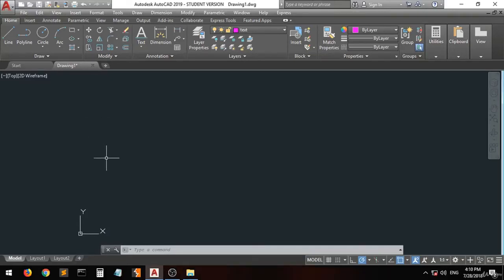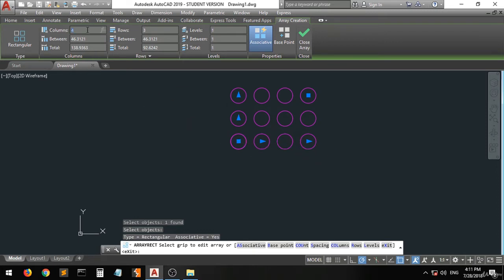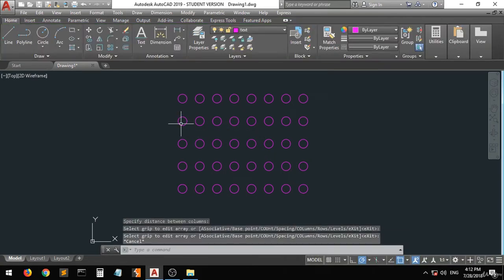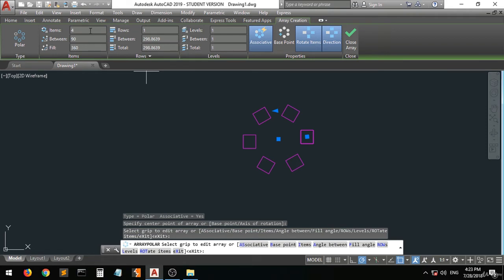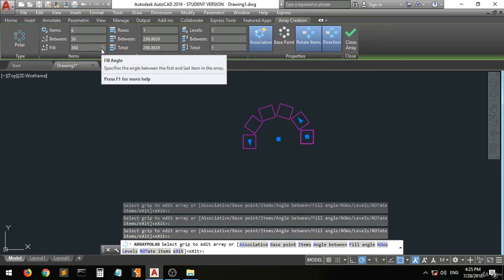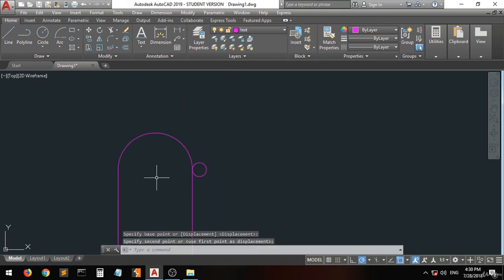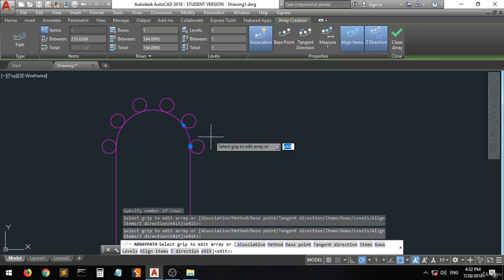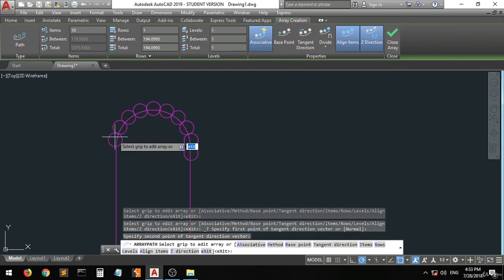AutoCad 8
array command